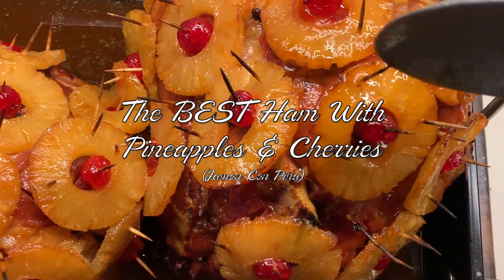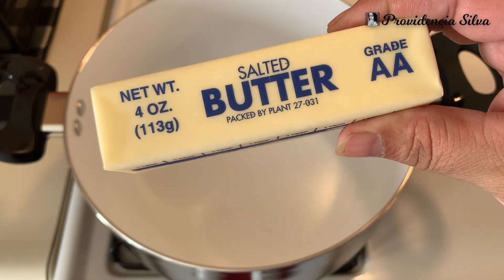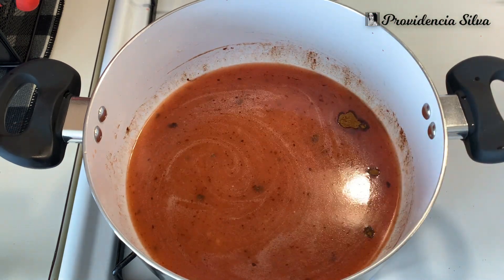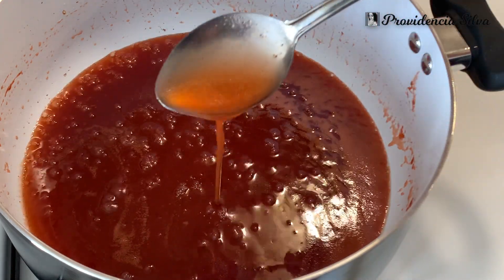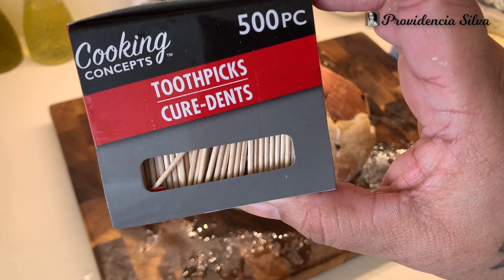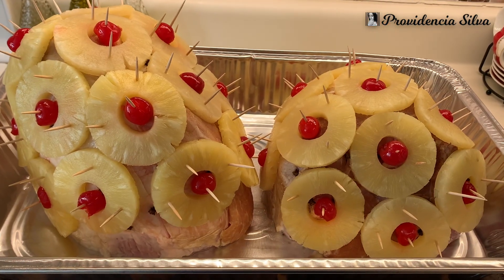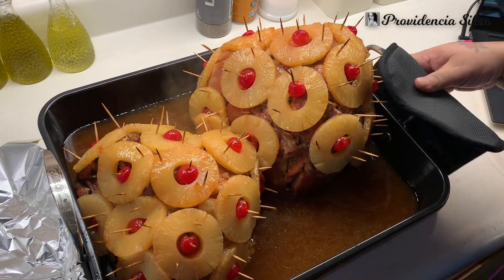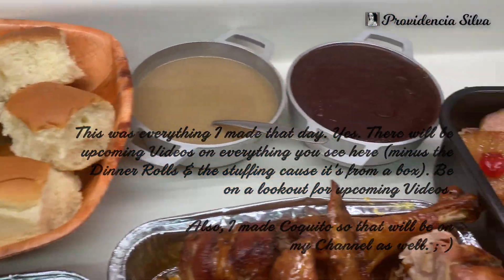The BEST Ham With Pineapples & Cherries/Very Soft & Juicy/Jamon Con Piña/VERY DETAILED/Step By Step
👉🏼MY COOKING CHANNEL:
(For Food Tutorials, Dishes Of The Week, Food Prepping Videos, Etc.)

(For Vlogs, Hauls, Cleaning Videos, Etc.)

Please note that I upload when I can because I have Fibromyalgia & sometimes I'm too tired to edit/upload videos. :-( But, I try the best that I can. Please understand. Thank you for the love and support. XOXOXO.

I love mail. Feel free to send me a post card, a letter or even a small gift as a token of your appreciation for my videos (only if you want to). I'd really appreciate it.

*Donations (My Mom Did This Account For Me So Under My Pic You’ll See My Mother’s Name (Rebecca Silva). It Was An Error & She Can’t Change It To My Name. I Wanted To Point Out The Name For There Won’t Be Any Confusions.)